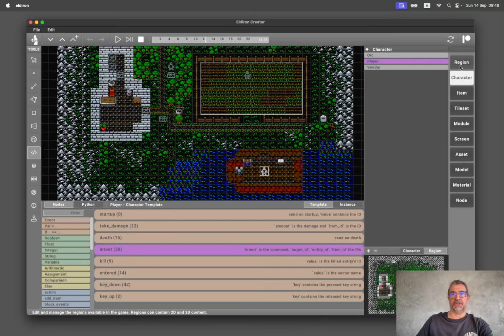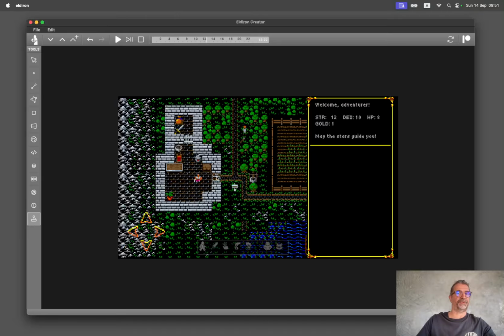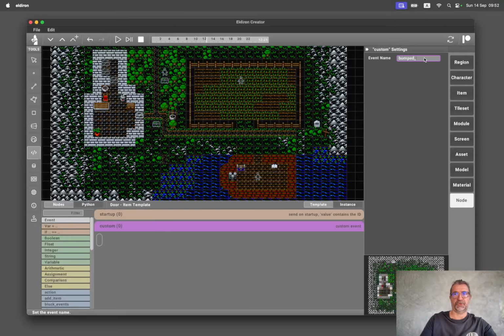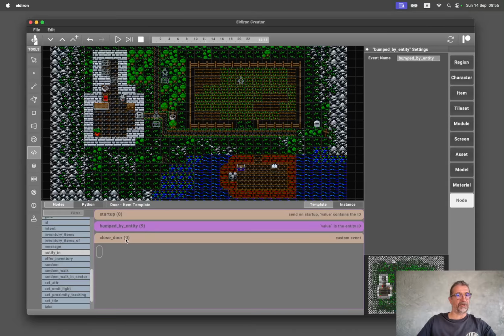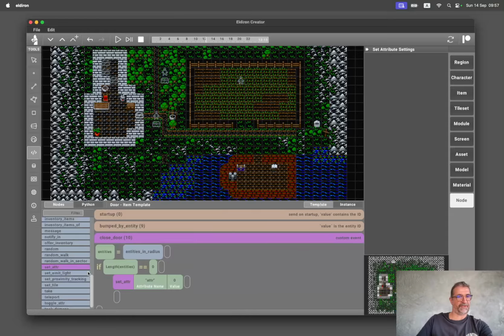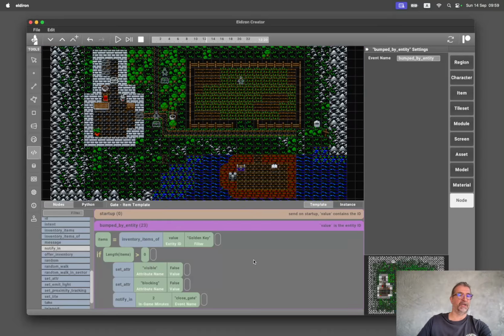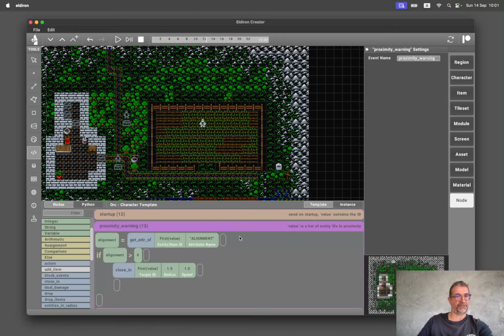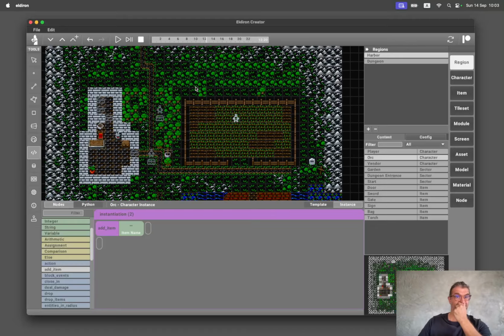Eldiron v0.87: New Visual Node System!